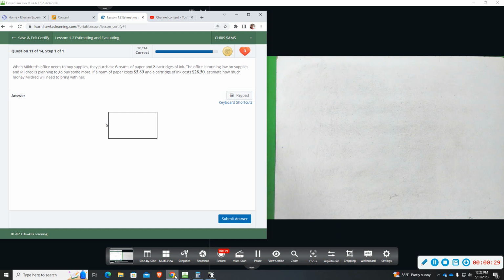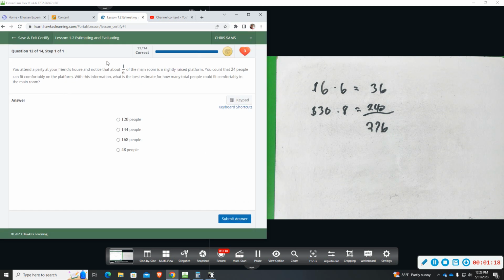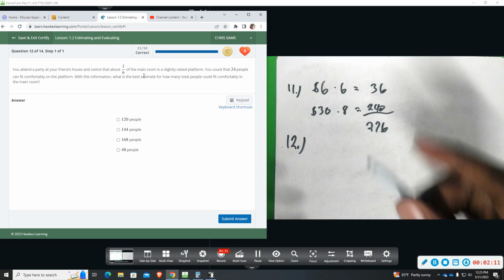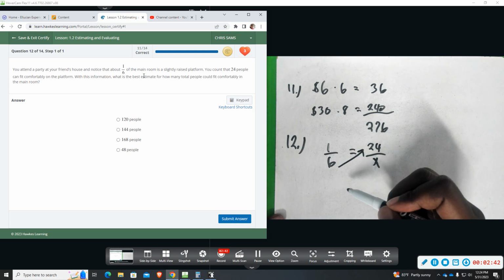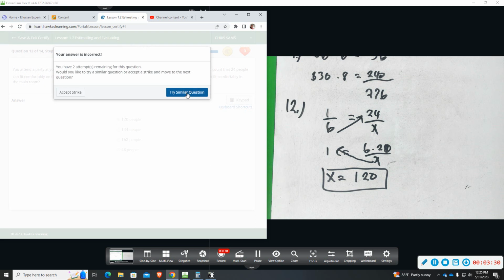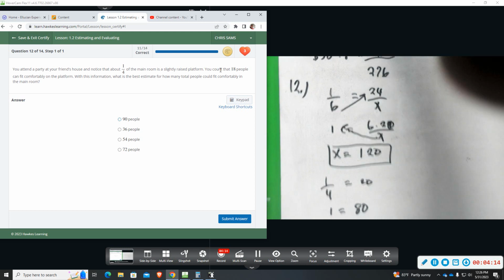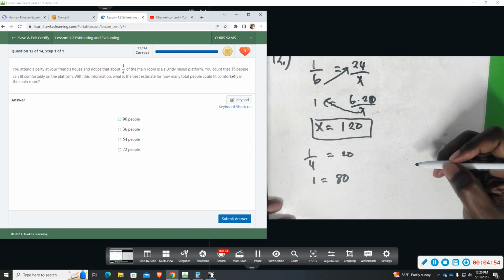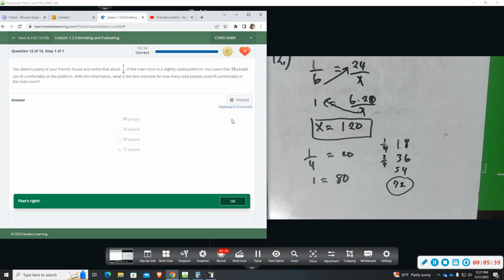LSCO Contem 1 2 11,12